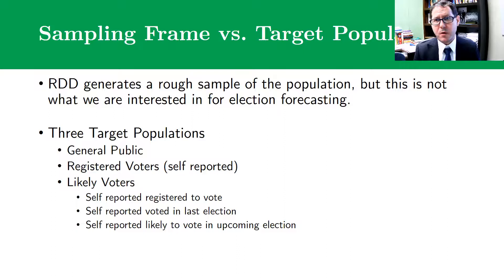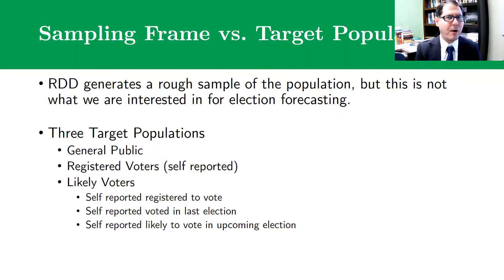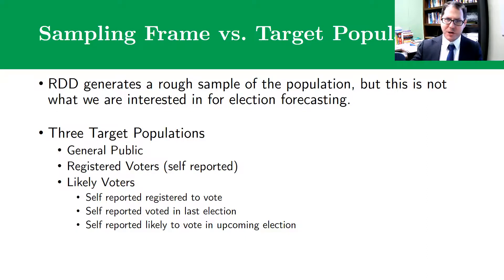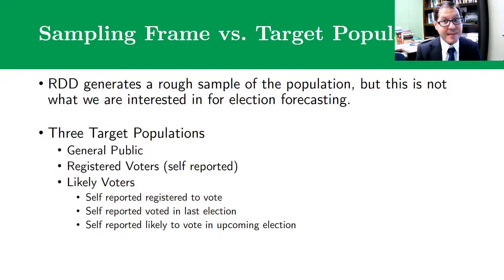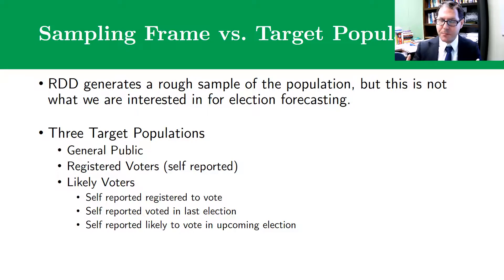An Introduction to Random Digit Dialing Sampling